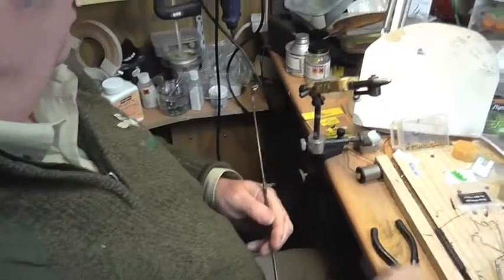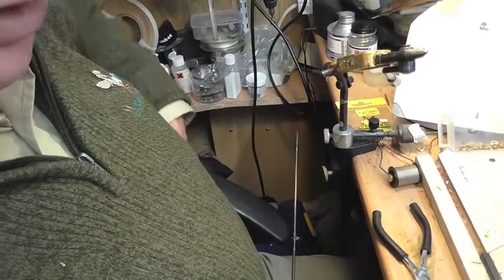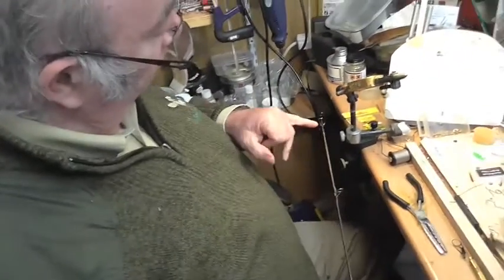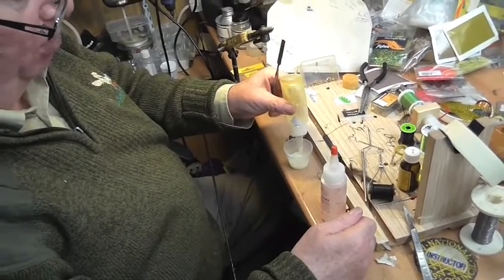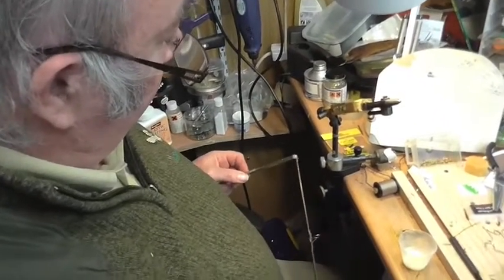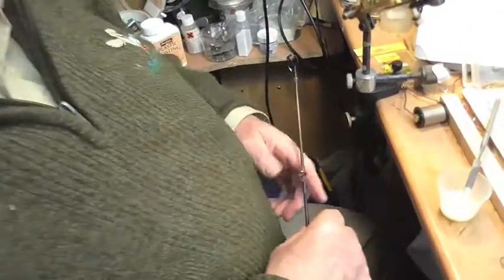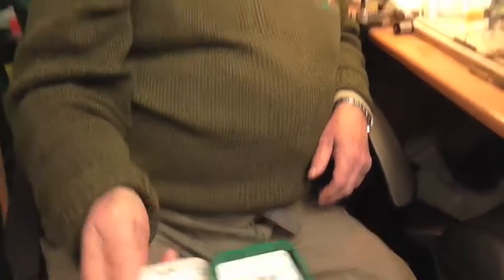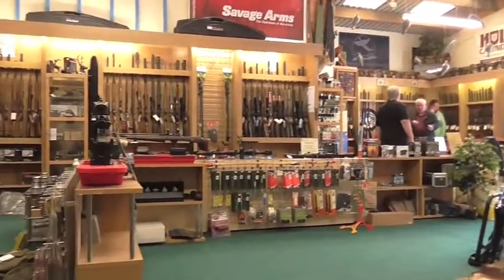How to repair a broken rod - Alan Riddell - Custom Corner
After a rather painful crack off I managed to damage my end eye on my custom Harrison Ballista.  Gutted didn't describe how i felt!  However my good friend Alan Riddell who built my rods replaced my rod eye and I was soon fishing again!   If you want to get in touch with him to build you a top quality carp or fly rod then and give him a shout!  They also stock a vast range of air weapons, shotguns and rifles!
Watch carefully as Adam explains how he goes about repairing a broken rod eye.

Tight lines!!!